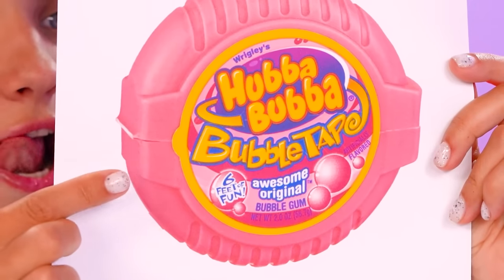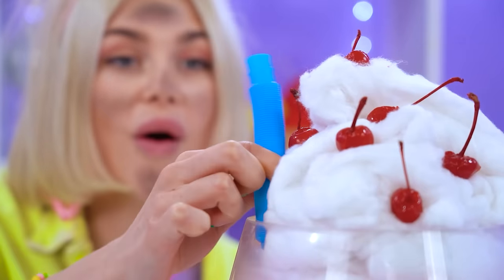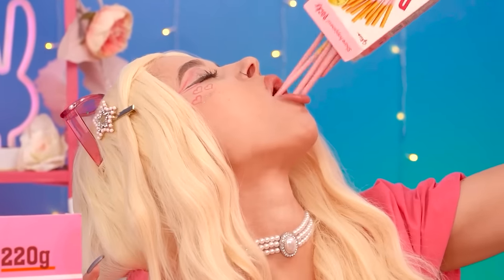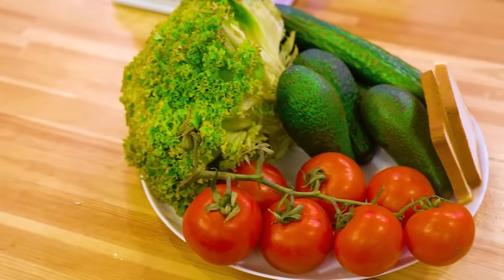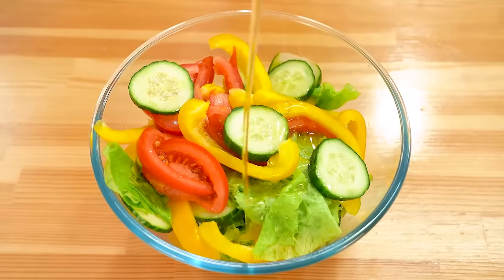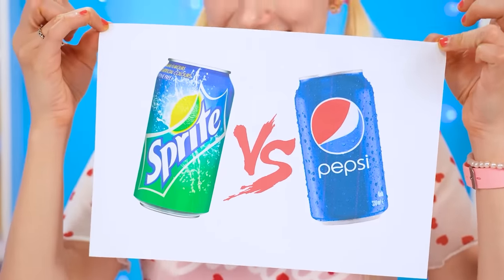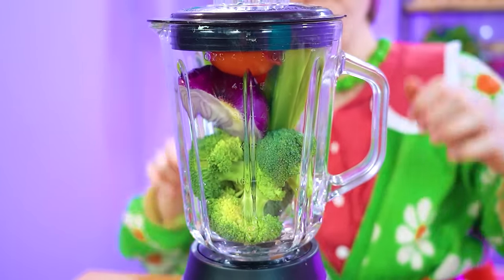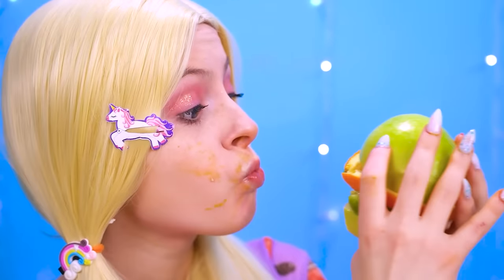Me vs Grandma vs Chef Cooking Challenge | Cake Decorating Funny Hacks by X-Challenge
It doesn’t matter if it’s someone’s birthday today, everyone will get a cake! And we will take care of this in me vs grandma vs chef cooking challenge! Watch as the kitchen transforms into a battleground of flavors and frosting. Who will emerge victorious in this sweet spectacle?  We'll find out any minute in a new video!